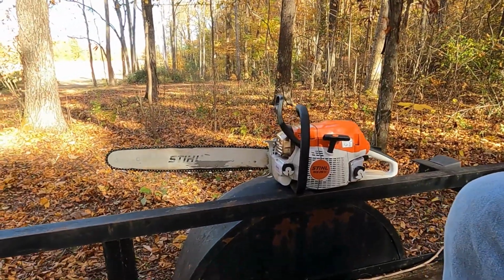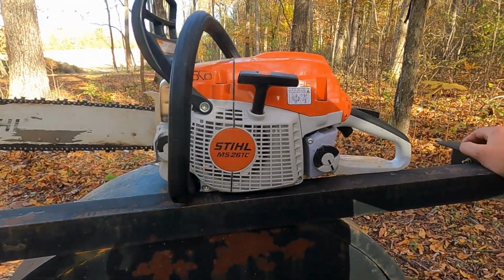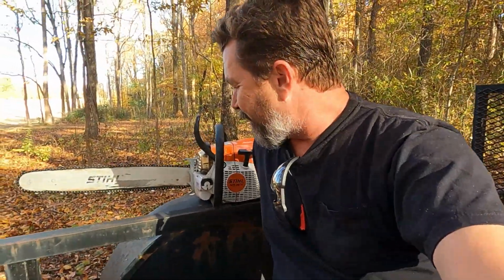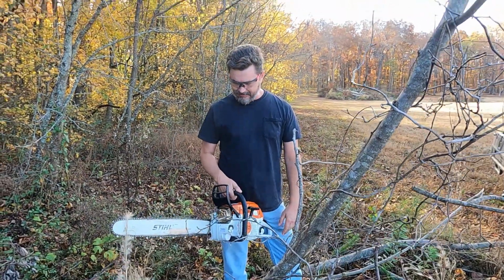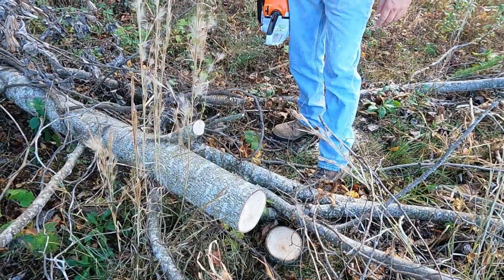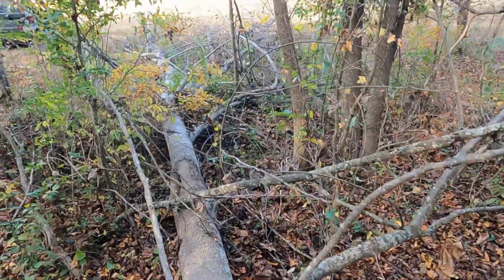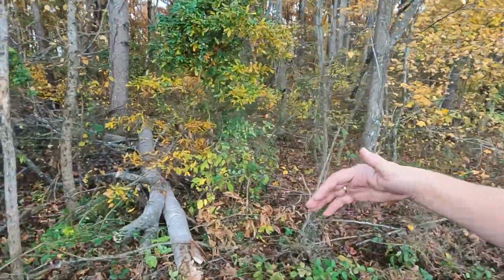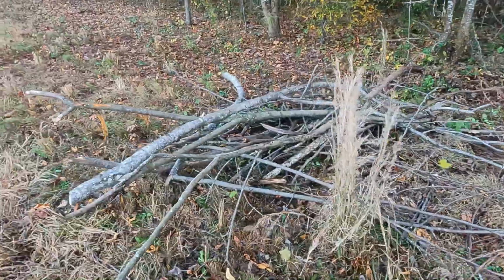Stihl MS261C Chainsaw Motor Ruined! Less than a year old. Only used a hand full of times.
I really wanted my saw to last for many years but in less than one year it was trash! Did I cause this? What can an owner of an MS 261C Stihl Chainsaw do to avoid this from ever happening? I have an idea from subscriber comments but I need more advice. Please help, I want this new saw to last. I also have other problems. Come on chainsaw geeks, help me! I am trying to learn!